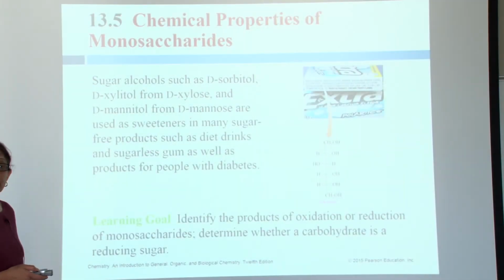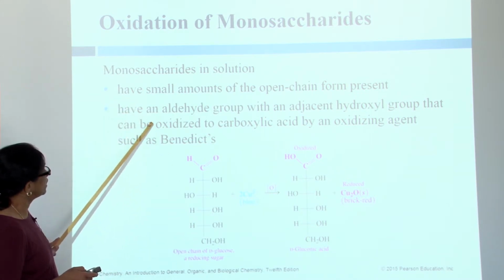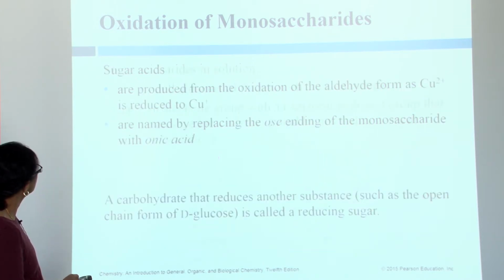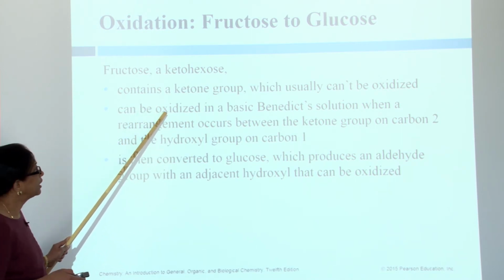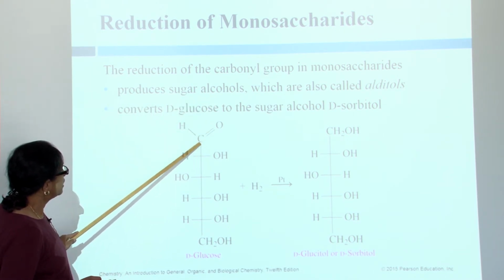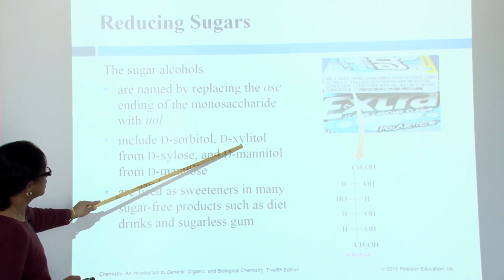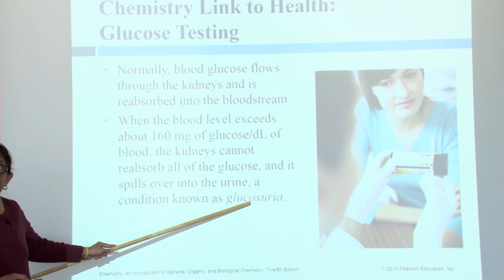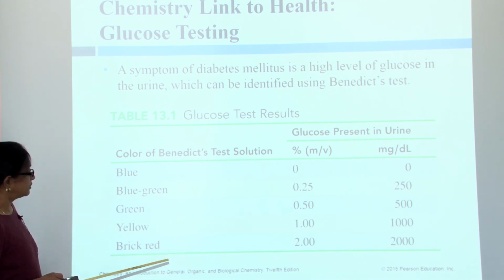13.5 Chemical Properties of Monosaccharides